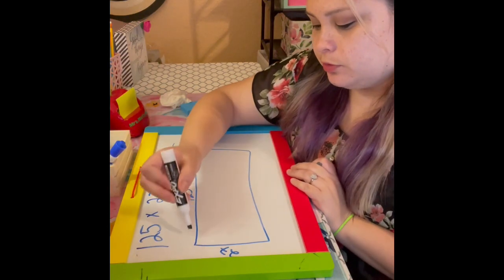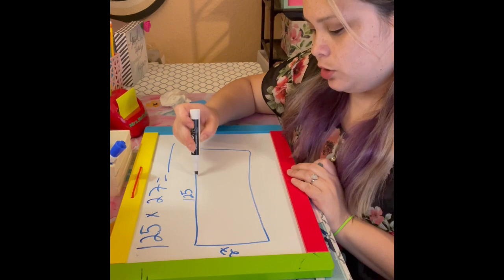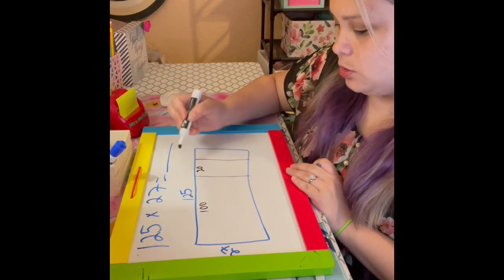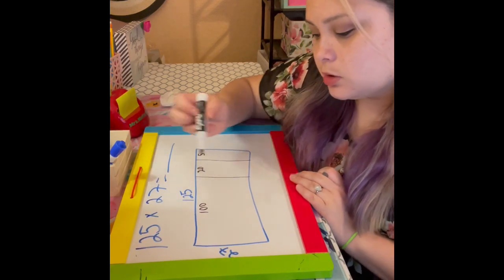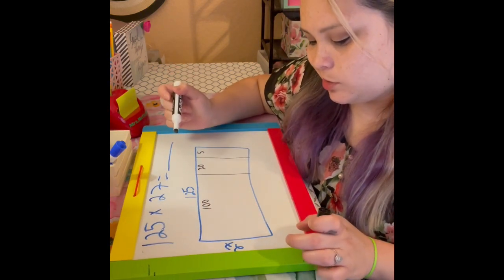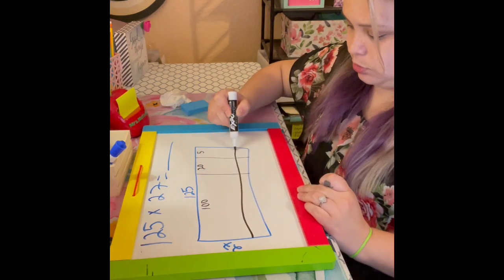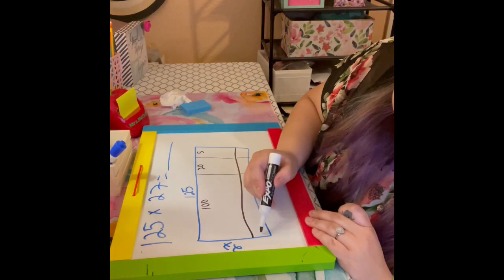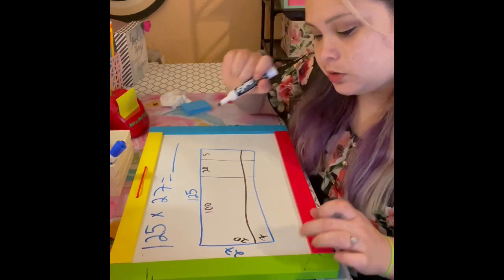✏️Multiplying two and three digit numbers using arrays ✏️